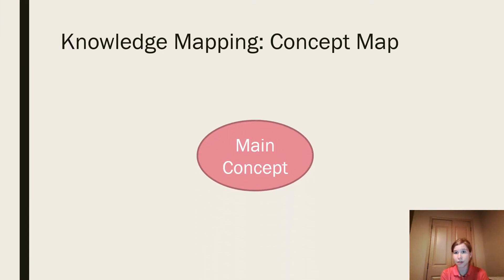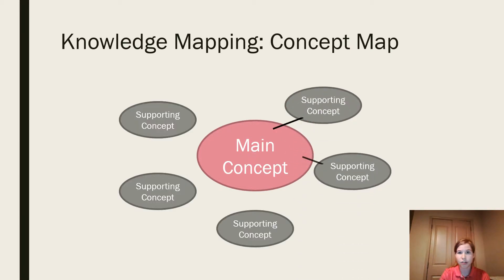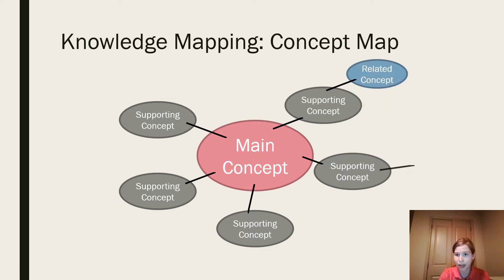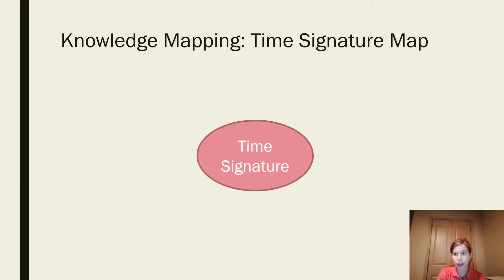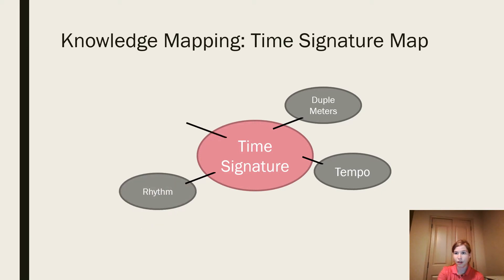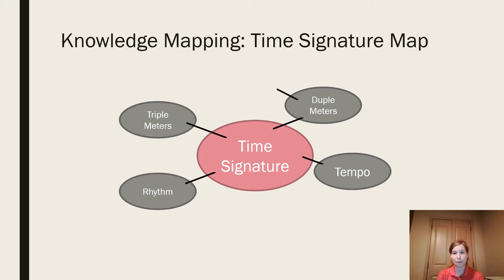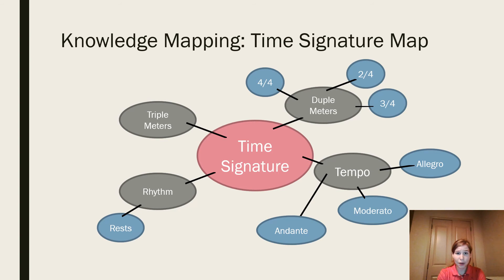Knowledge Mapping and Concept Maps: Time Signature Example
This video will go into detail on what knowledge mapping is, and how it relates to concept maps. Then, this literacy strategy will be demonstrated with a concept map on time signature.